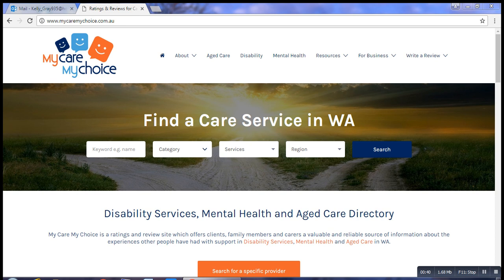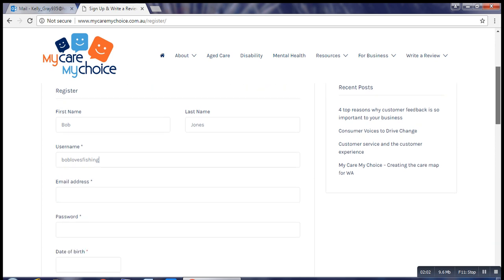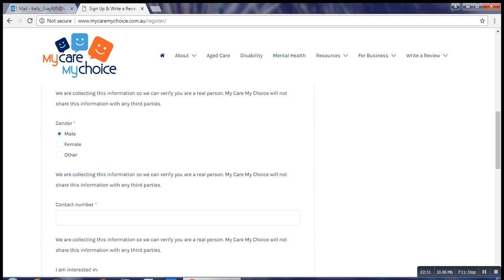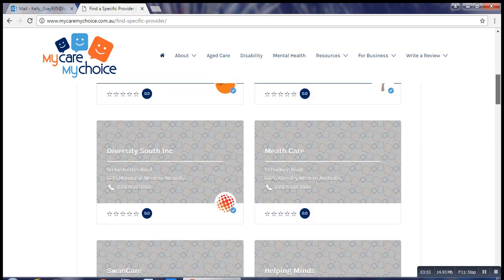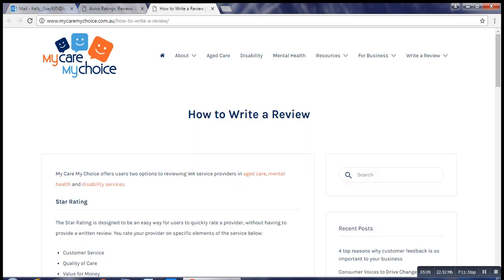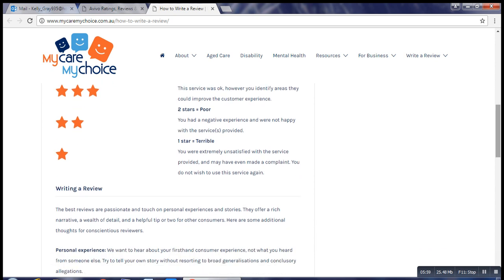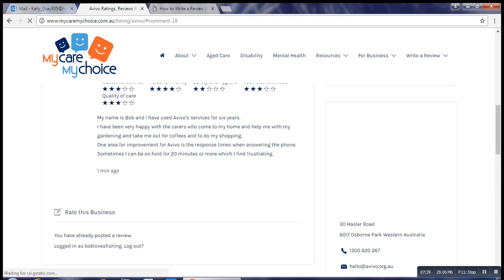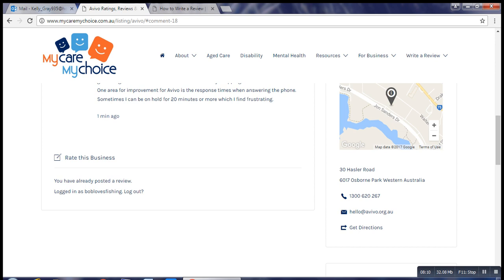How to Leave a Review